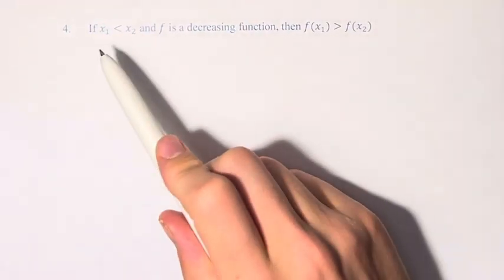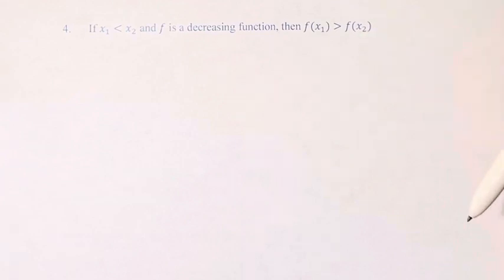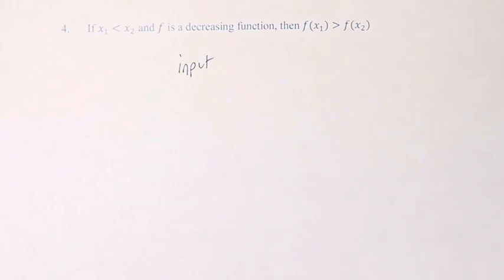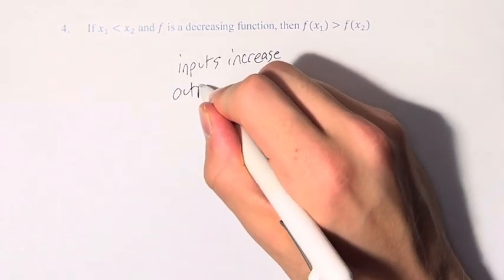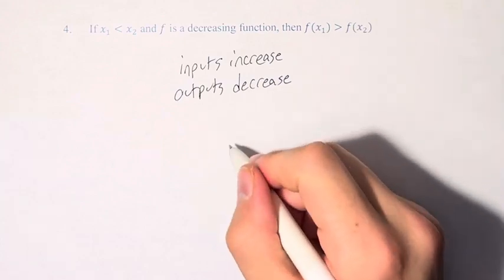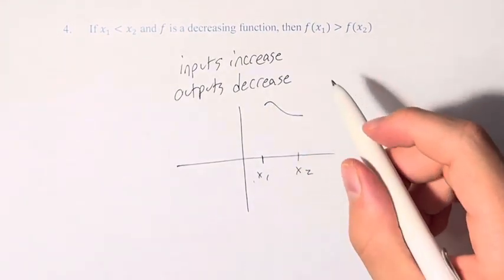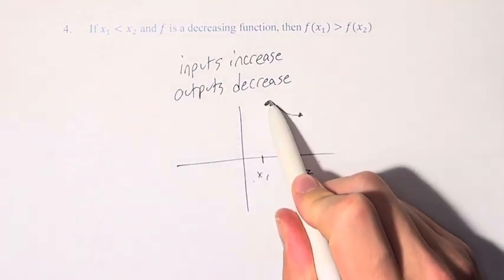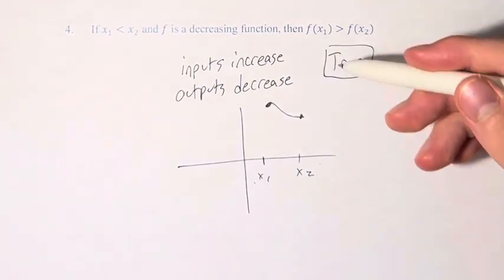4. If x1≻x2 and f is a decreasing function, then f(x1)≻f(x2).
4. If x1≻x2 and f is a decreasing function, then f(x1)≻f(x2).